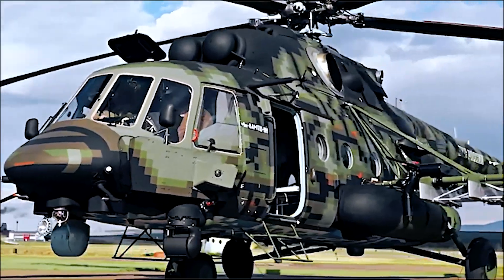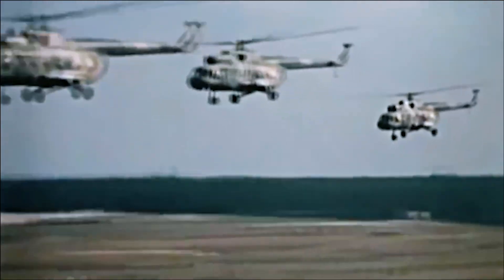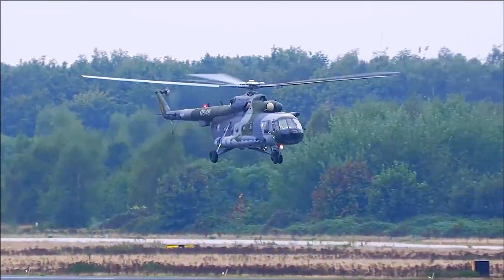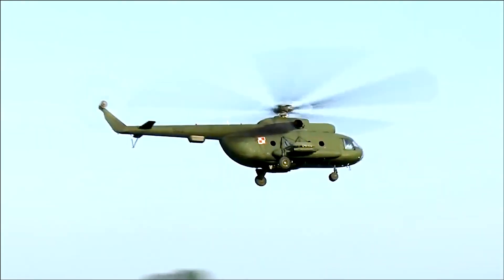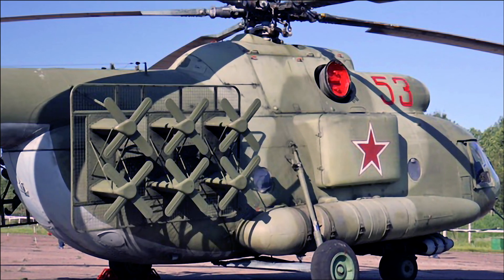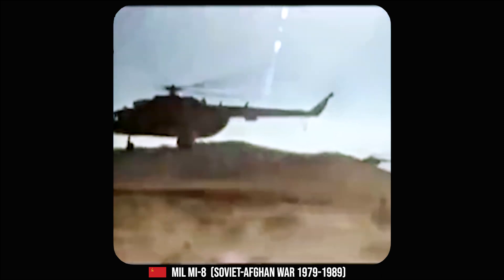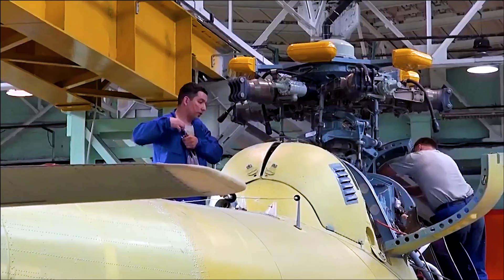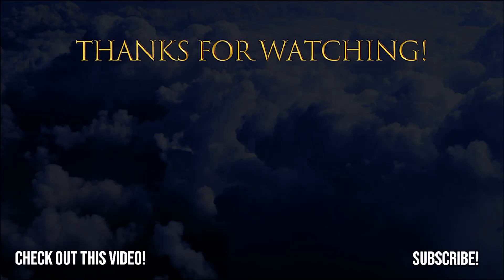Why The Mi-8 Is The Most Produced Helicopter in the World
In this captivating video, we bring you an in-depth exploration of the timeless and remarkable Mil Mi-8 helicopter. Join us as we unveil the secrets behind this legendary aircraft and take a closer look at its iconic design. The Mil Mi-8 has earned a well-deserved reputation as one of the most versatile and widely used helicopters worldwide. From military operations to civilian applications, this remarkable machine has proven its reliability and adaptability time and time again. Our expert team will guide you through the mesmerizing details of the Mi-8, highlighting its powerful engine, robust construction, and advanced features. With its distinctive rotor system and spacious cabin, this aircraft delivers the perfect blend of agility, strength, and comfort. Beyond its impressive technical specifications, we also delve into the historical significance of the Mil Mi-8, discussing its vital role in numerous missions and operations. Prepare to be fascinated by the stories and anecdotes surrounding this iconic helicopter. Whether you're an aviation enthusiast, a history buff, or simply curious about extraordinary engineering accomplishments, this video is a must-watch. Gain a comprehensive understanding of the Mil Mi-8's design legacy and discover why it continues to capture the imaginations of aviation enthusiasts worldwide. Don't miss out on this unique opportunity to deepen your knowledge of the Mil Mi-8. Hit the play button now and allow yourself to be enthralled by the captivating story behind this legendary helicopter.